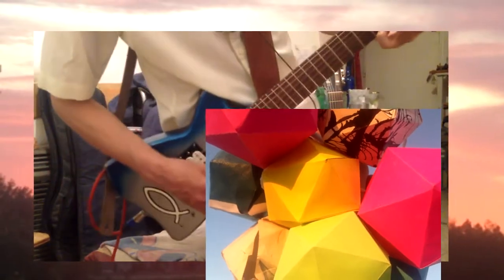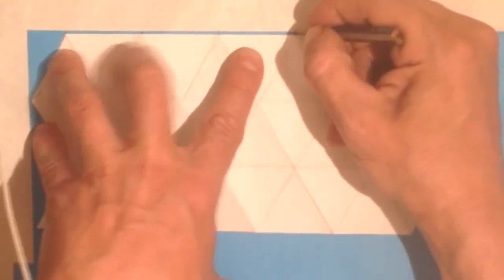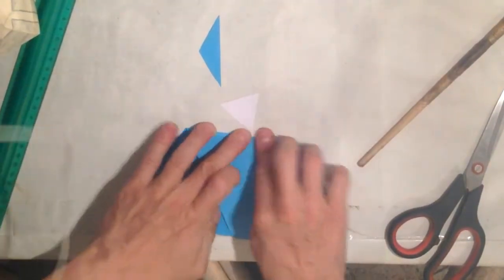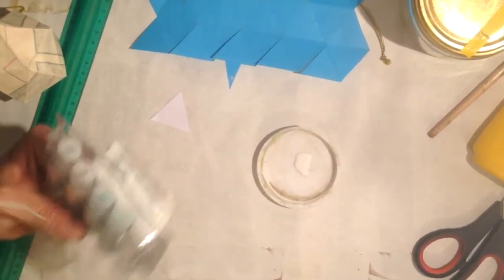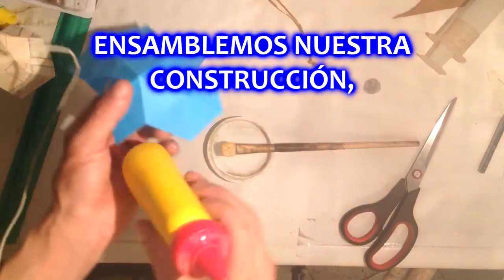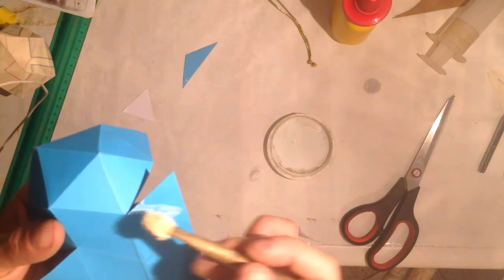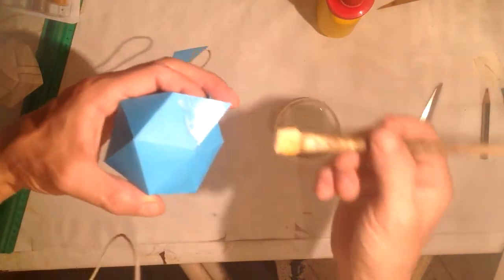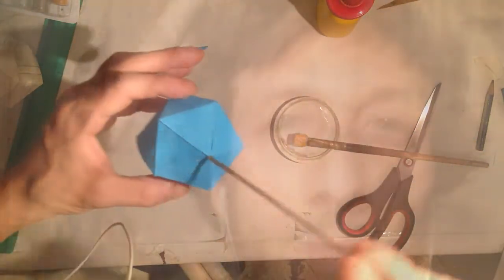PLAN PSICOTRÓNICO PARA LOGRAR UN PROPOSITO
La última parte de esta entrega geométrica, el ensamble, explicación de su funcionamiento, como fortalecer su estructura y revelación del plan para invocar la PAZ MUNDIAL

Colabora con mis investigaciones y desarrollos económicamente depositando al Numero de CBU: 09700420 – 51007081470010
MUCHAS GRACIAS.